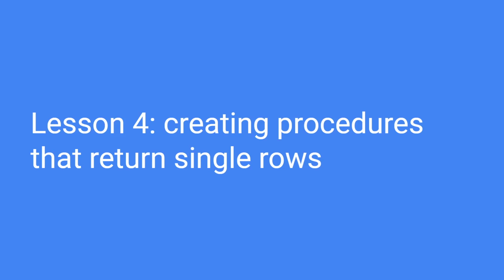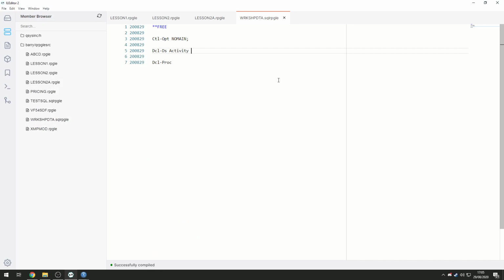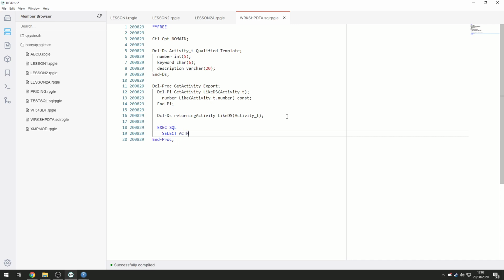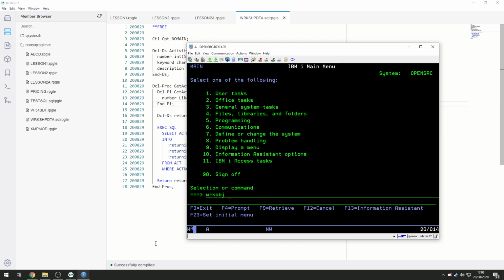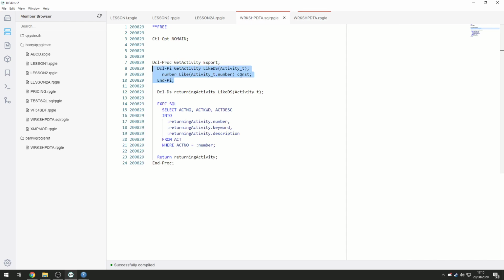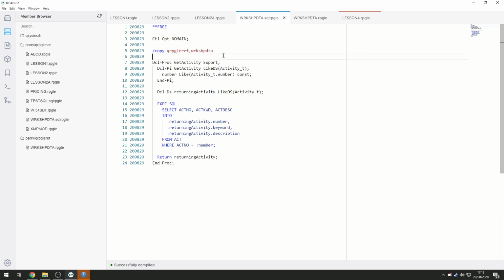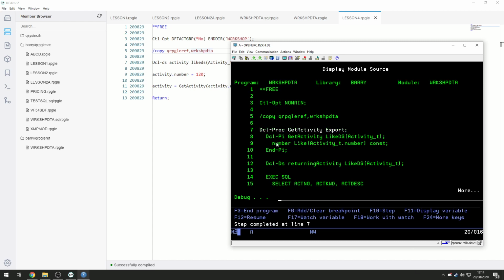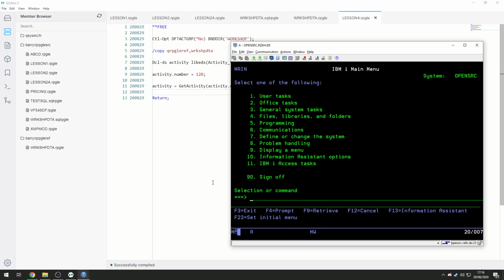Writing Modern RPG - Creating Procedures for Single Rows (Part 4)